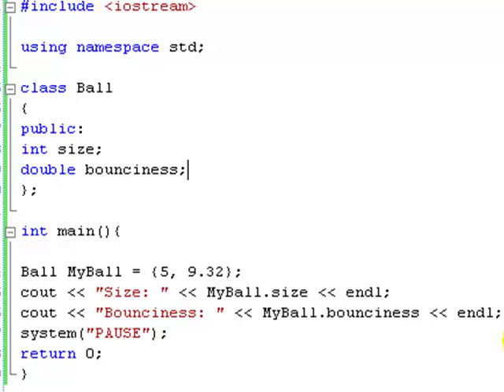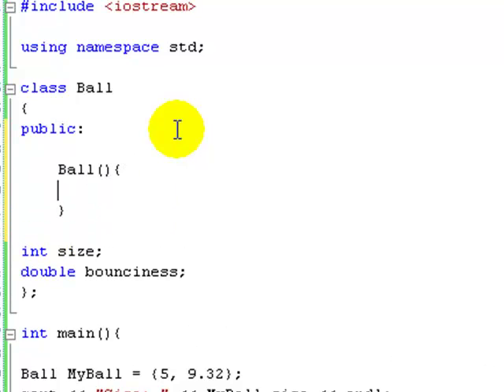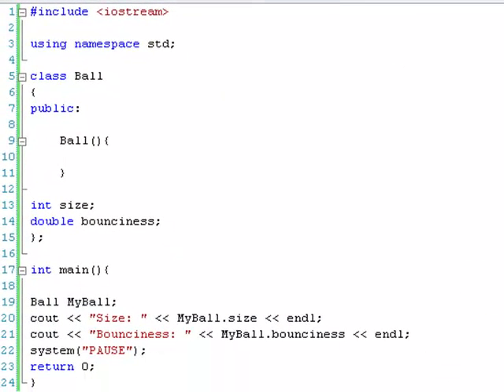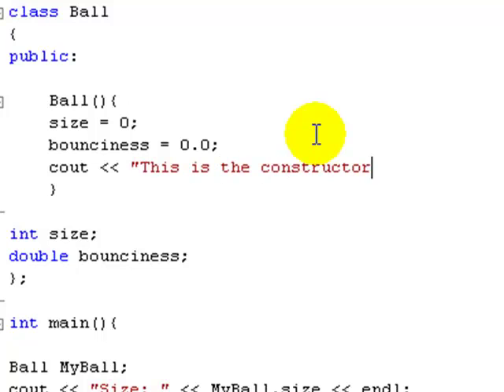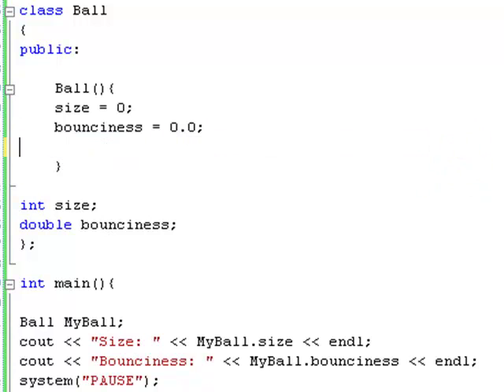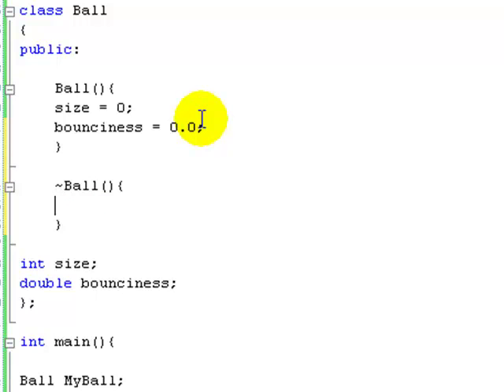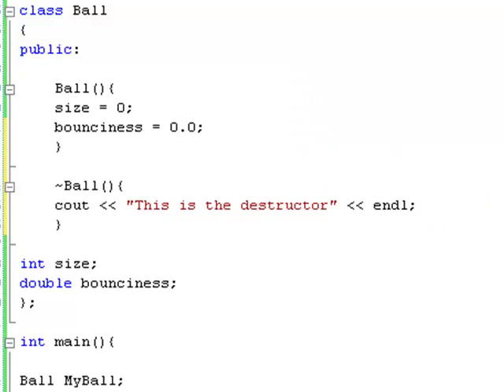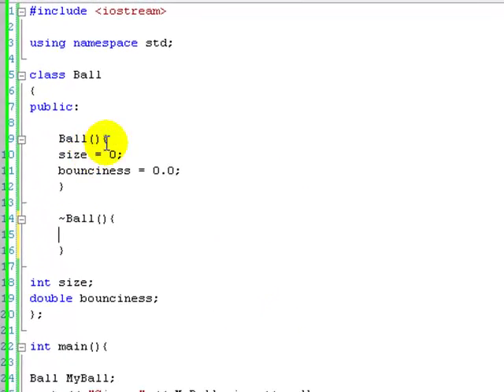C++ Tutorial 15: Constructors and Destructors